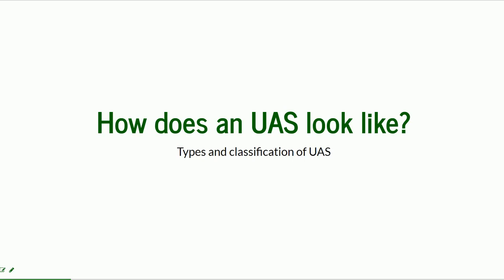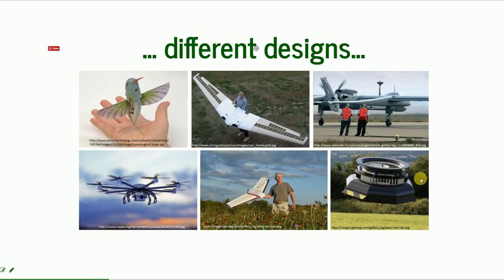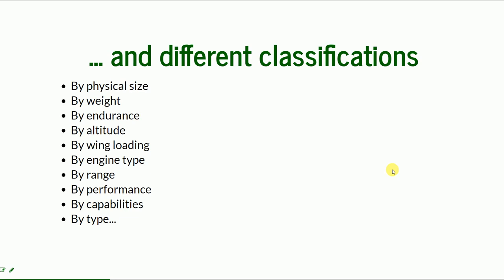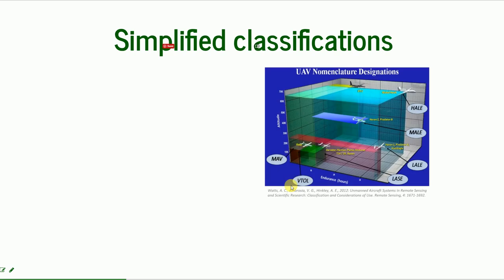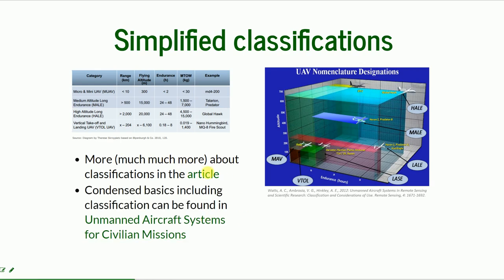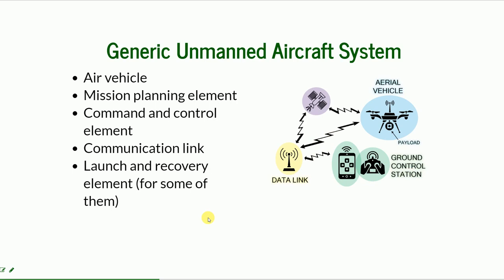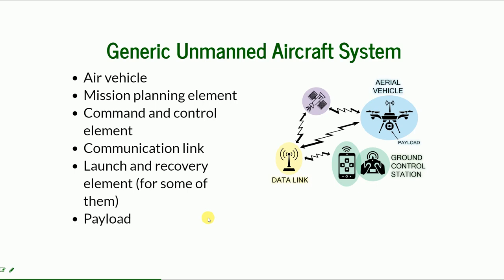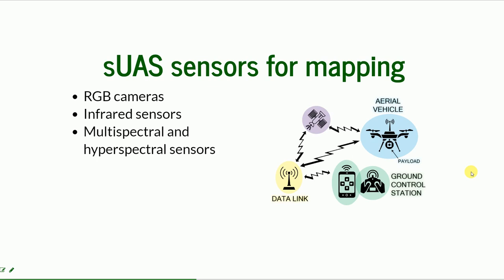UAS basics (Lecture1) part2